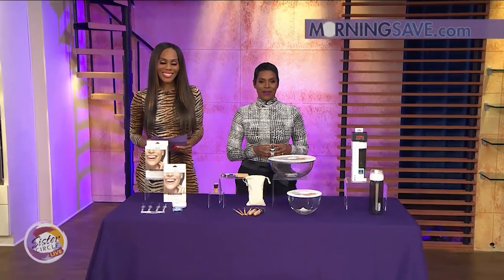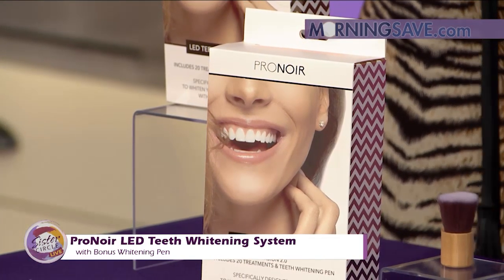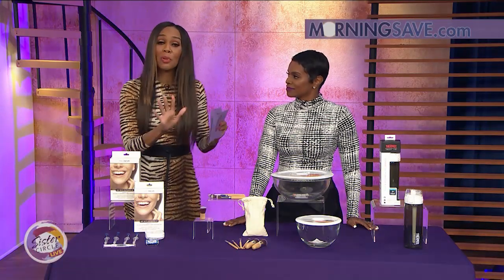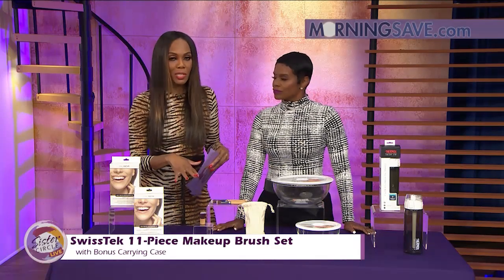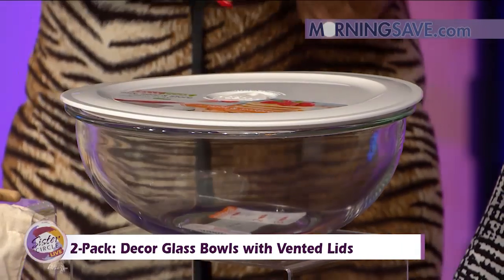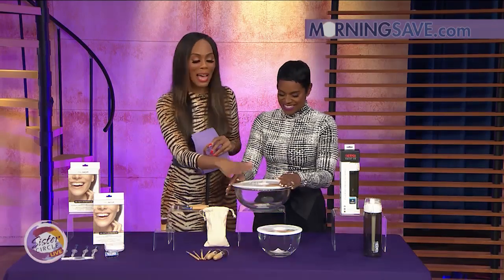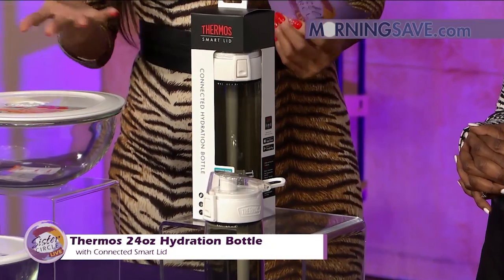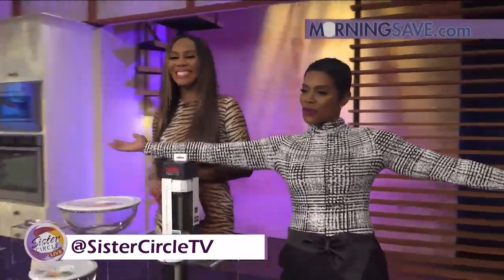Sister Circle | Sister Circle Savings presented by MorningSave.com 2.4.20 | TVONE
Our girl Summer Jackson came back down to The Circle with some incredible deals from MorningSave.com.